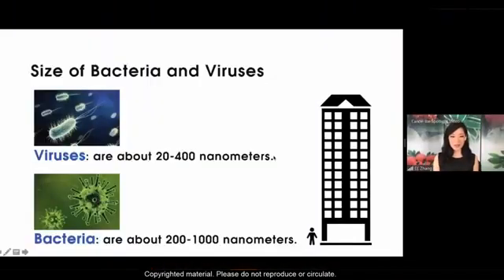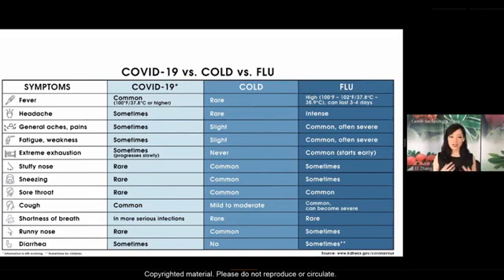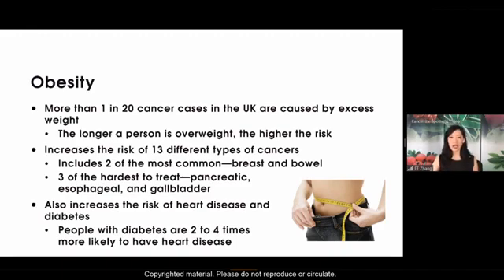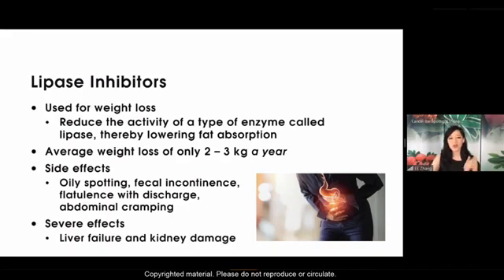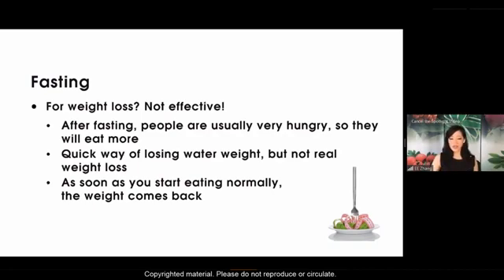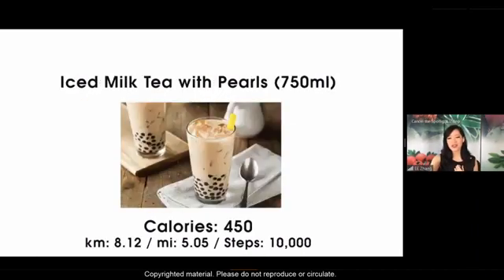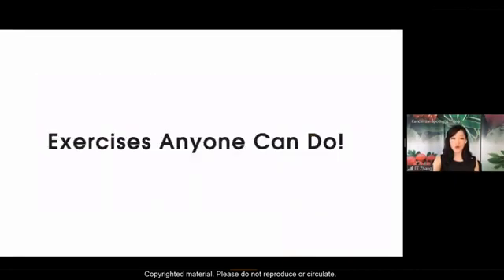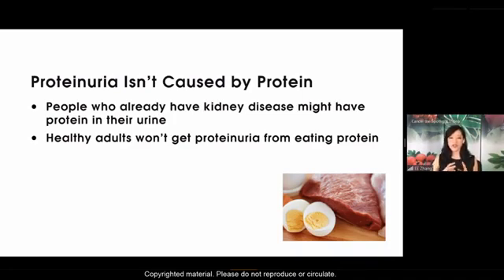Healthy Living with Dr. EE